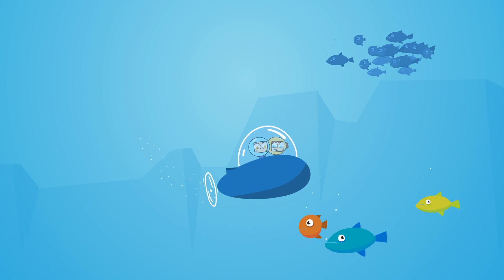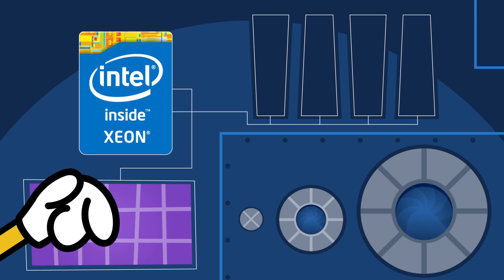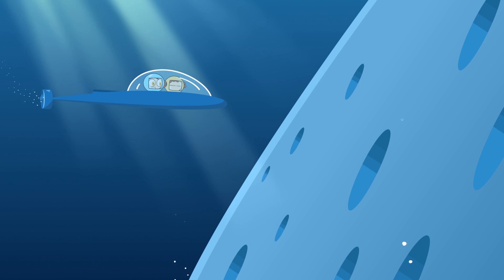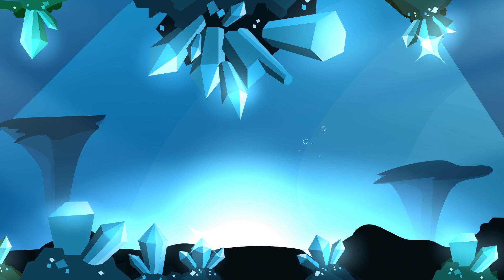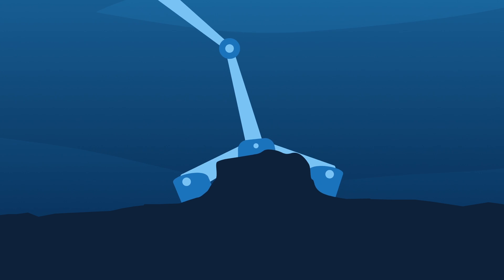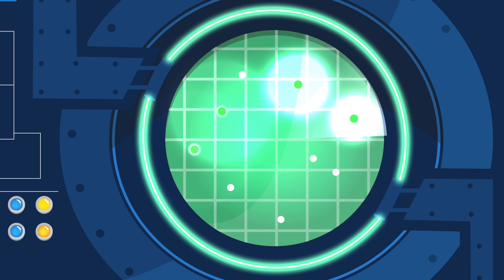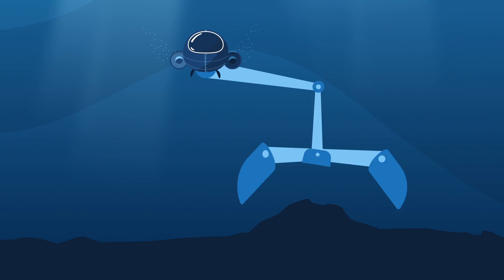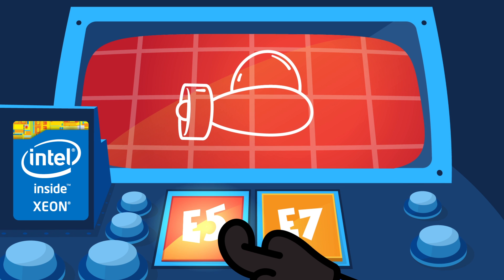Intel & SAP: Simplify Your Business with the SAP HANA Platform on Intel Xeon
Harness the power of purpose-built to explore new worlds, pursue new possibilities, and seize new opportunities. The SAP HANA® platform, optimized to run on the Intel® Xeon® E7 processor family, allows you to do more, and to do it all efficiently, quickly, and intelligently. From streamlined IT infrastructure to more rapidly deployed apps to the real-time intelligence of in-memory processing, the full potential of the SAP HANA platform is at your fingertips. Partnerships are better when they’re purpose-built. Let Intel and SAP HANA help you do what you do, simpler.